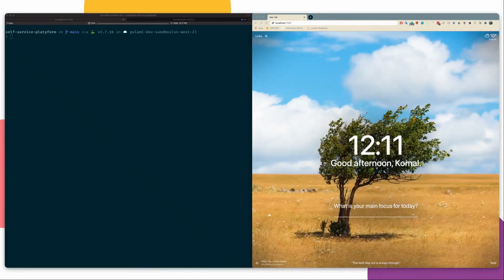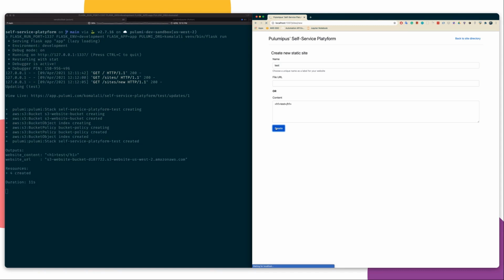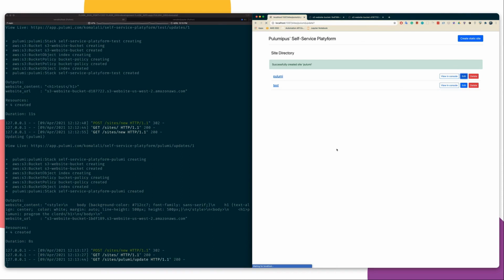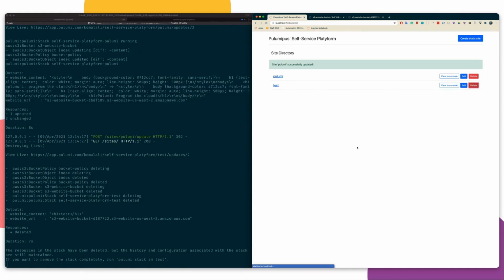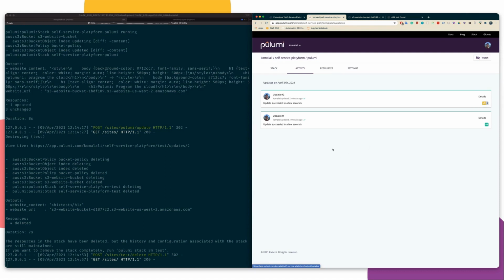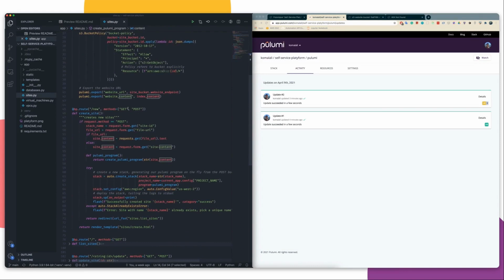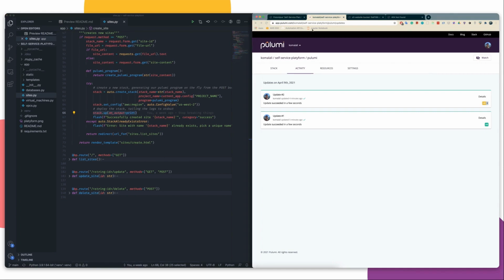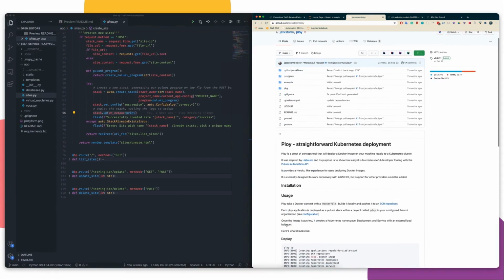Exploring the Automation API with Komal Ali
In this demo Komal Ali will walk you through a self service cloud platform built using Pulumi's Automation API. With just a few clicks Komal will provision a static website without ever having to write a line of code.

If you want to try the "platyform" yourself, here is the link to the Github repo

▬▬▬ New to Pulumi? Try Open Source  ▬▬▬